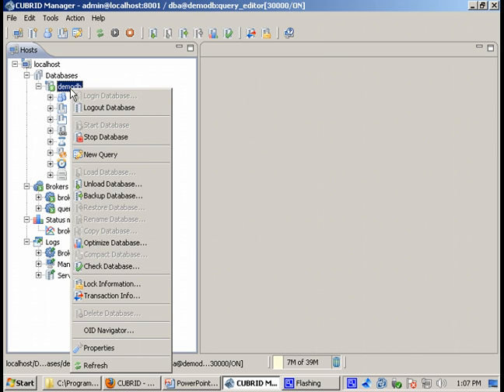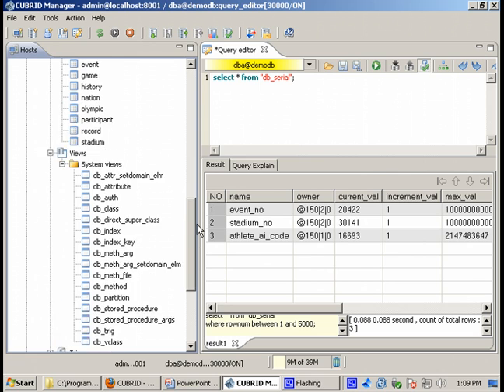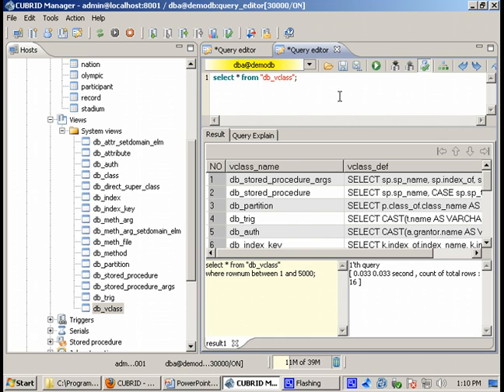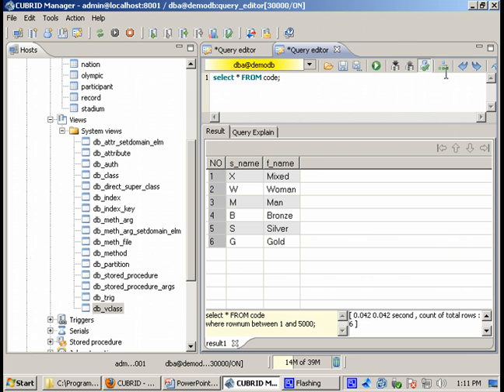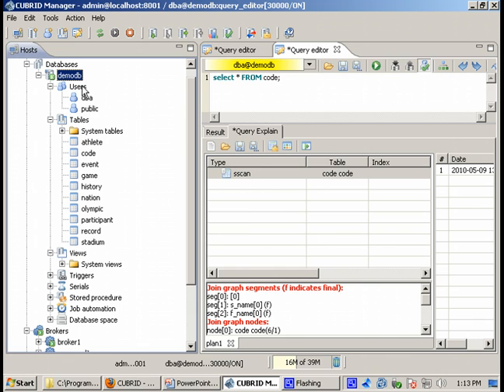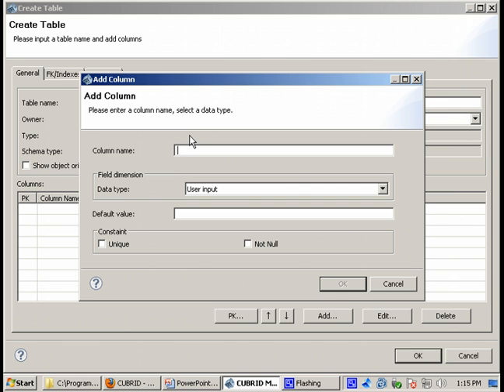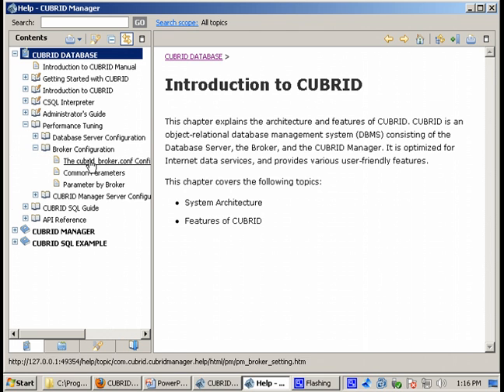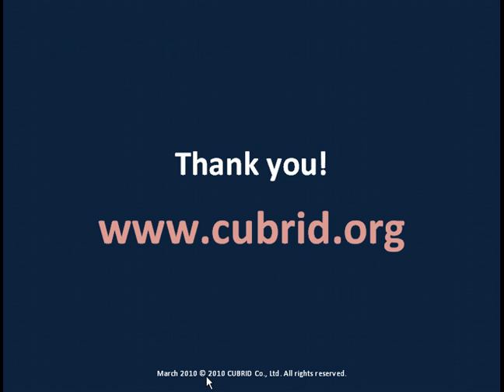CUBRID Manager - Part II - CUBRID Trainings Channel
The second part of the video tutorial will tell more interesting stuff like system objects, system tables and views in CUBRID Manager. Also, you will see how to perform basic database operations like browsing tables and view, executing queries, accessing the aggregated information. Then you will learn about some CUBRID Manager features that you can use to customize your queries so that they run faster. Important issues related to user permissions, i.e. creating new database users, and setting their rights, will also be explained. In conclusion, you will see how CUBRID Manager built-in Help System can assist you in administering your databases.